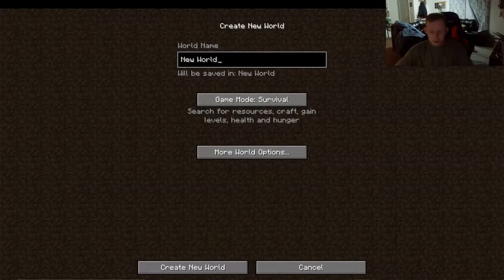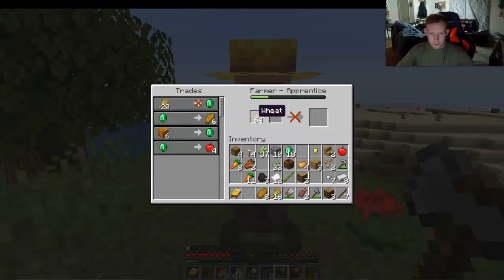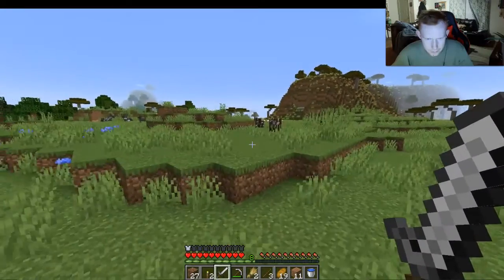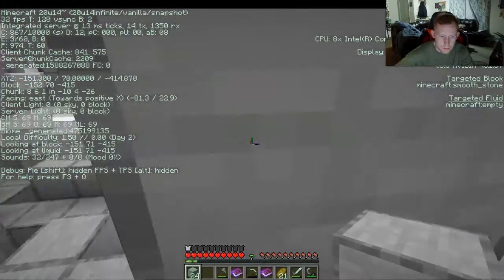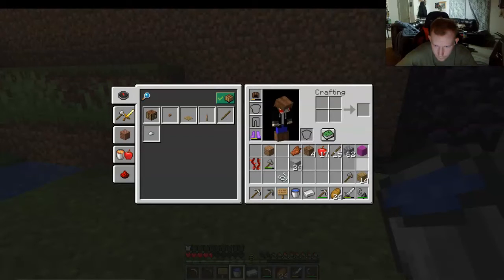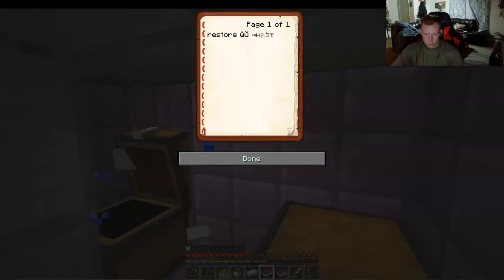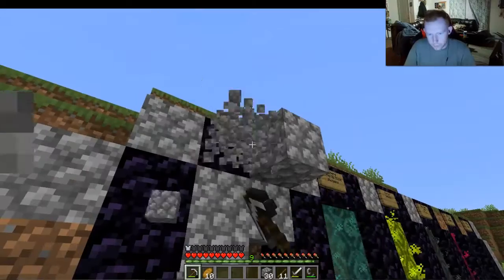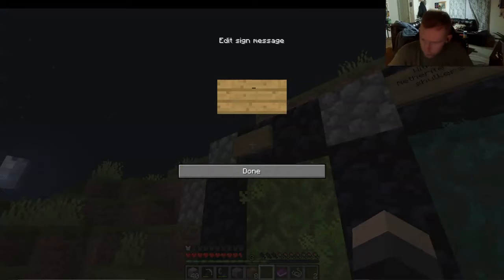Minecraft | 20w14∞ - A Whole New WOOORRRRLD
Powdered _Milk Merch